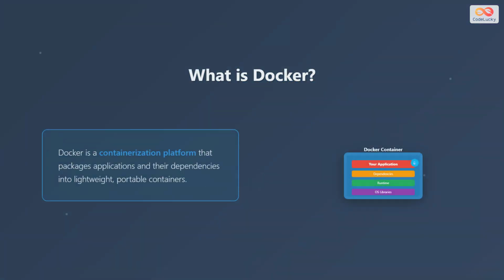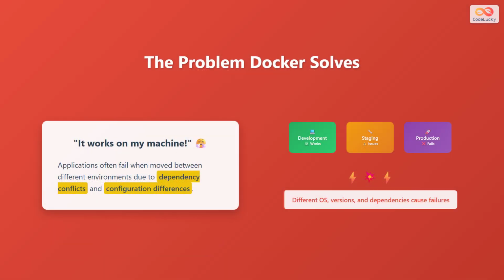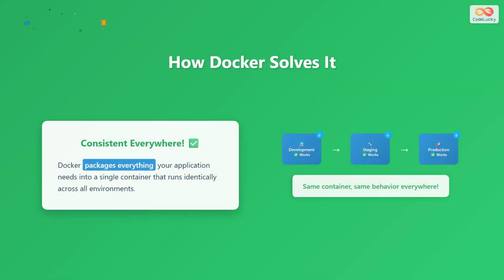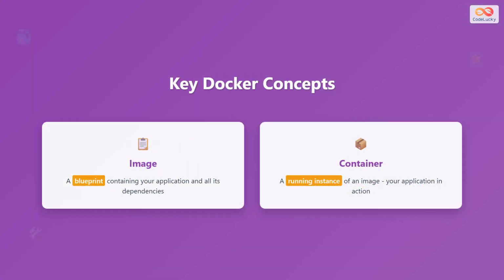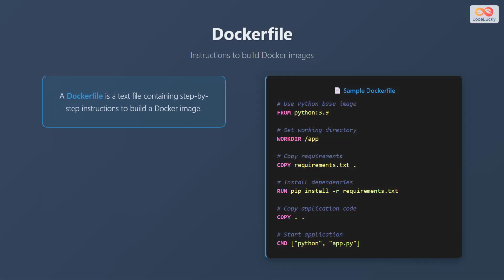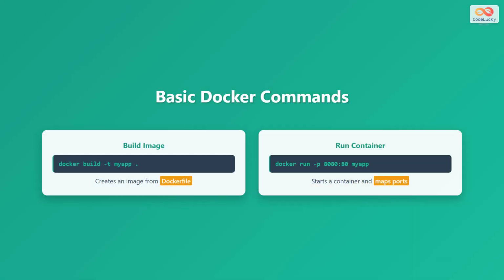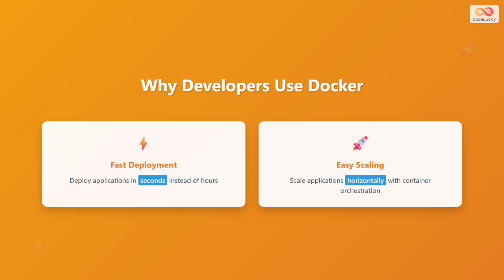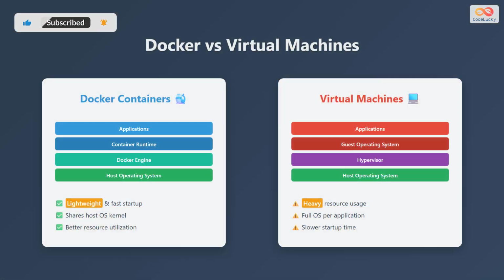🐳 Docker Explained: Complete Beginner's Guide for 2025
🚀 Learn Docker from scratch with this easy-to-follow beginner's guide! Perfect for developers who want to understand containerization and streamline their workflow.

In this video, we'll break down what Docker is, why it's so popular, and how it solves the common "it works on my machine" problem. You'll discover the core concepts of Docker, including images and containers, and understand how Docker compares to virtual machines.

We'll also walk through a sample Dockerfile and essential Docker commands to get you started. By the end of this tutorial, you'll have a solid foundation in Docker and be ready to start containerizing your own applications. Let's dive into the world of Docker!

Chapters:
00:00 - What is Docker? 🐳
00:15 - What is Docker?
00:41 - The Problem Docker Solves
01:12 - How Docker Solves It
01:36 - Key Docker Concepts
02:00 - Dockerfile - Building Images
02:30 - Basic Docker Commands
02:53 - Why Developers Use Docker
03:11 - Docker vs Virtual Machines
03:33 - Thank You
03:46 - Outro